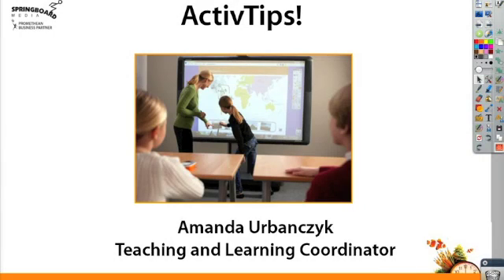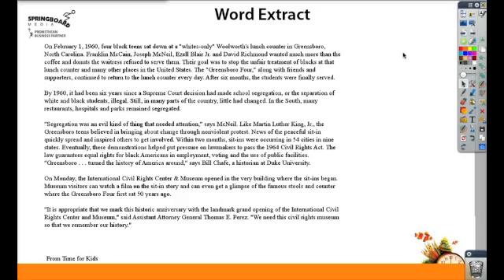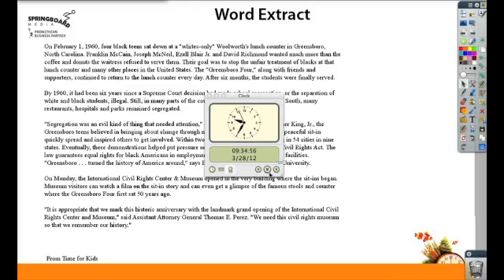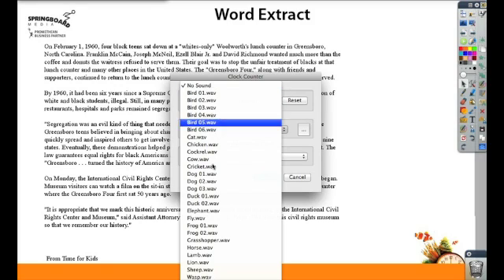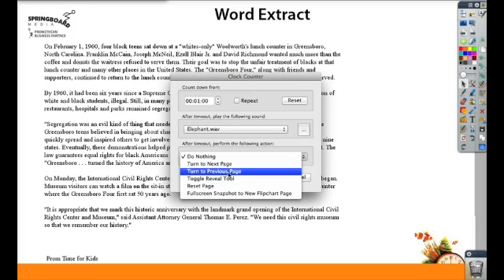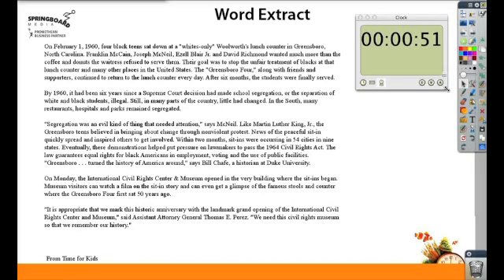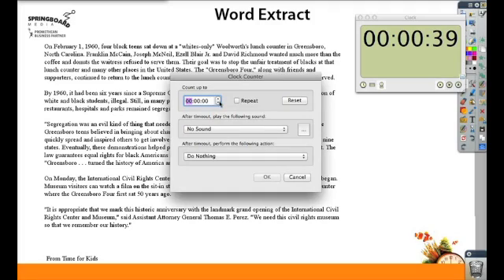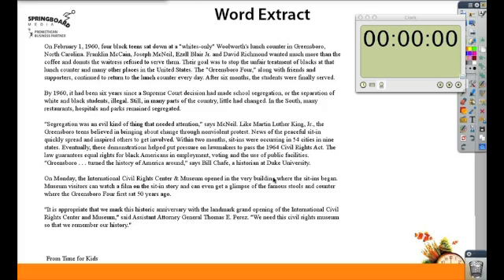ActivTips - Quick Tip Clock and Timer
Did you know that you can use the clock tool in ActivInspire to count down or count up on your Promethean board? This video shows you how to set up your clock tool to play a sound or a page action